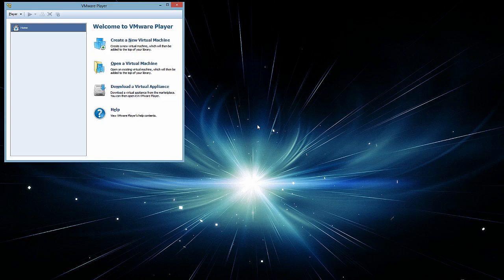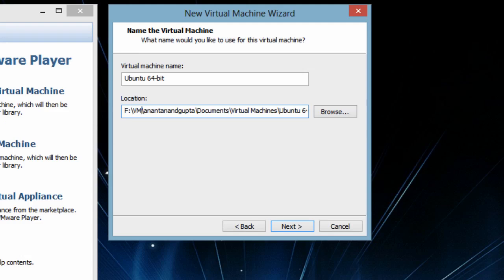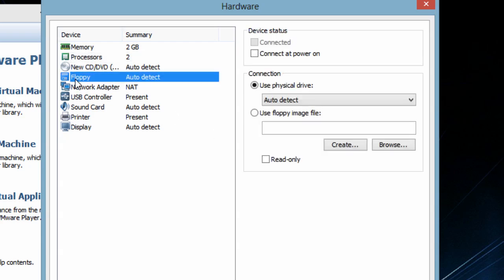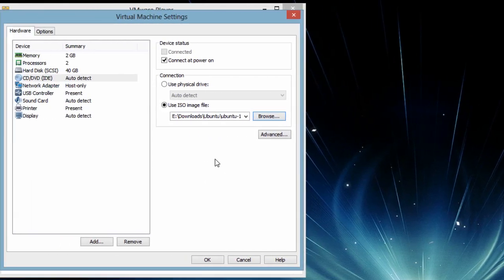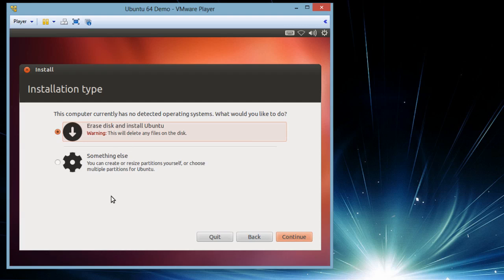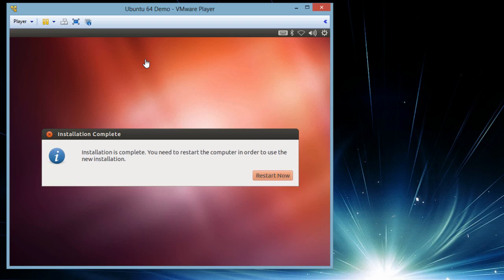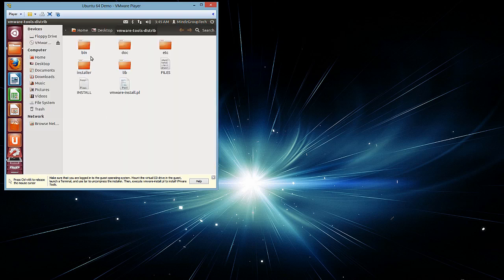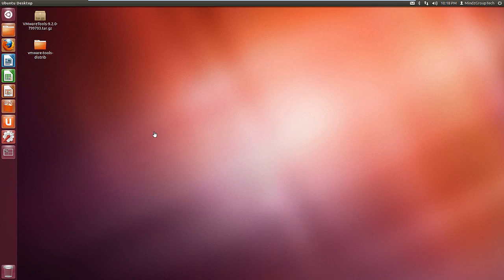How To Install Ubuntu on Vmware Player on Windows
This video is to demonstrate the steps involved in installing the Ubuntu Linux in the VMWare Player. You can download the Ubuntu latest image from: